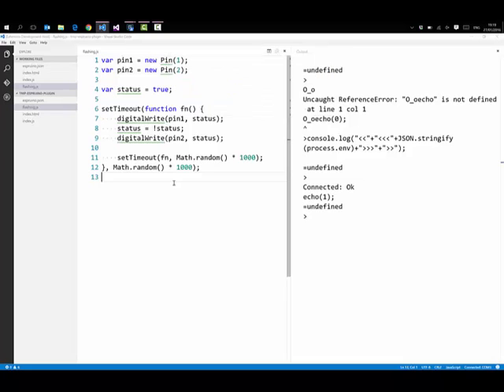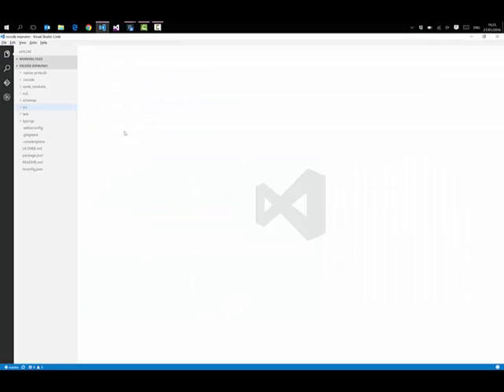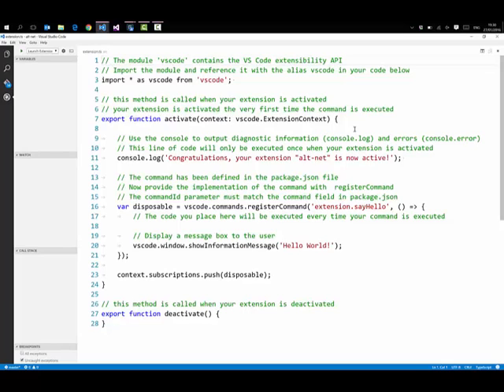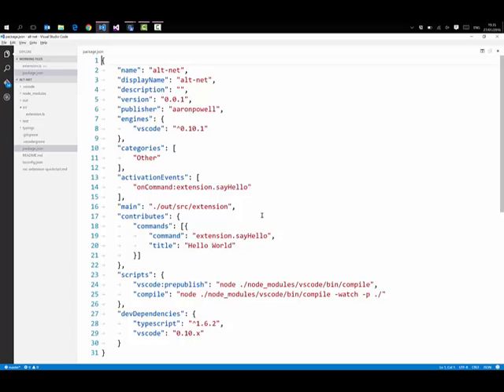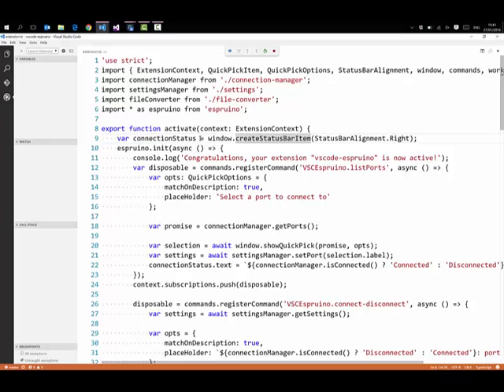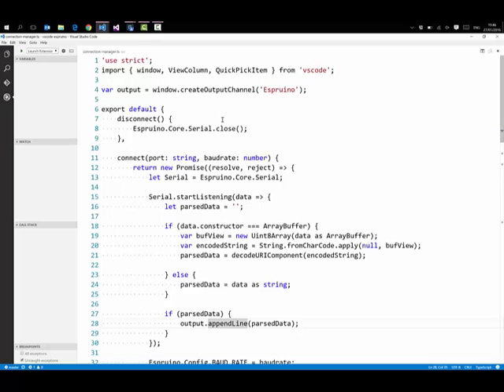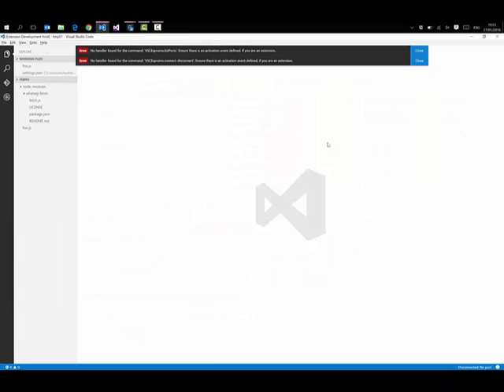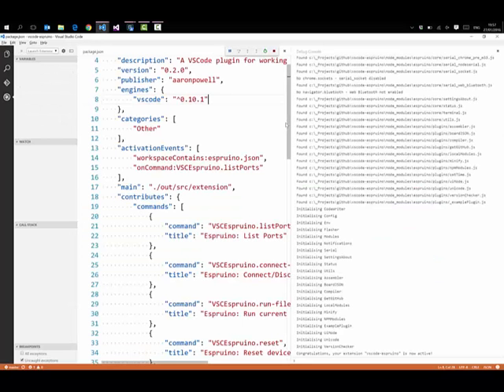Creating Visual Studio Code extensions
A talk from Sydney ALT.NET User Group on how to create a Visual Studio Code extension.